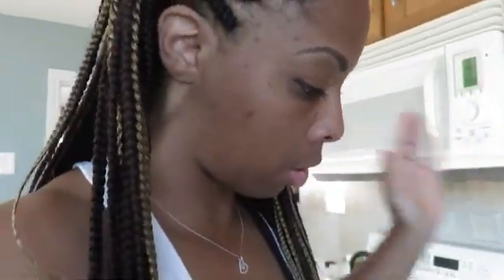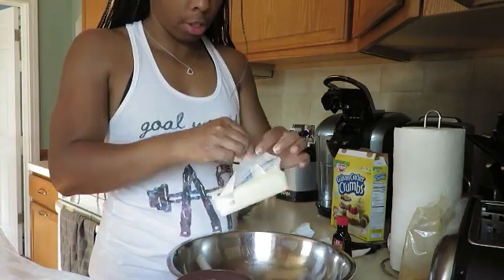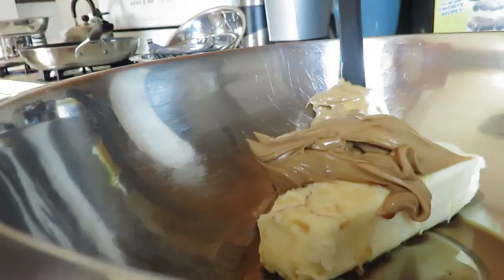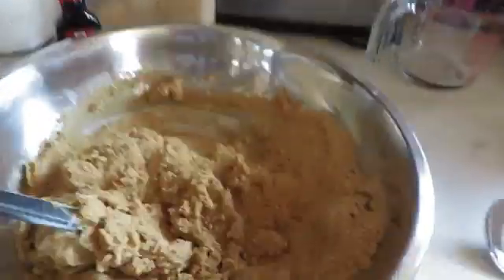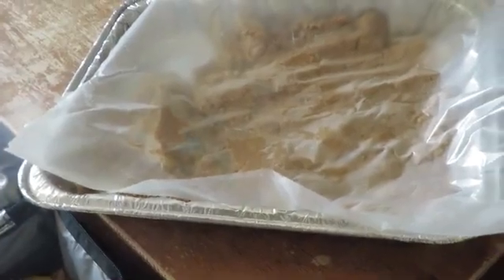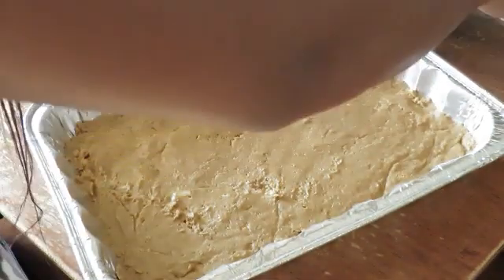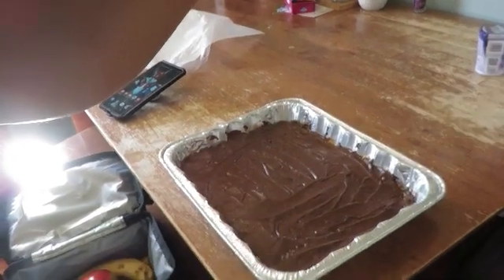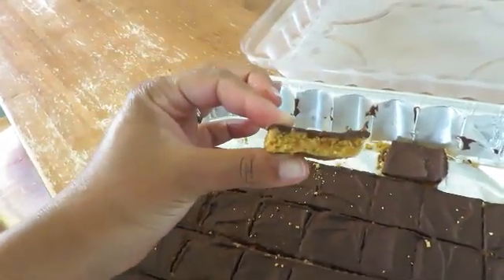HOW TO MAKE PEANUTBUTTER SQUARES!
A FAVORITE IN MY HOME! HOPE YOU MAKE AND ENJOY! LWT ME KNOW HOW THEY TURNED OUT IN COMMENTS BELOW!

FOLLOW US ON THE FOLLOWING:
or Vincetta Taylor Coffey
We Appreciate Every One Of You! Category